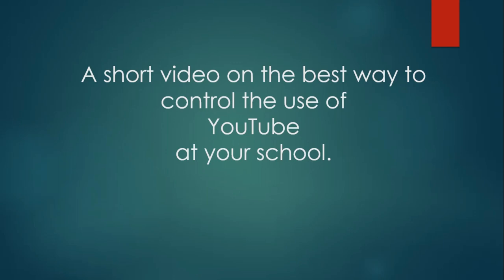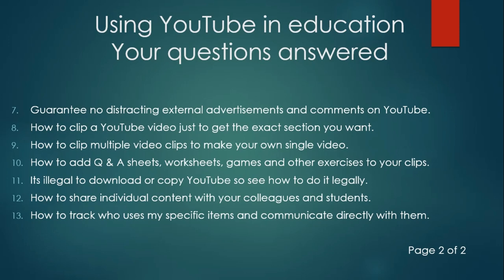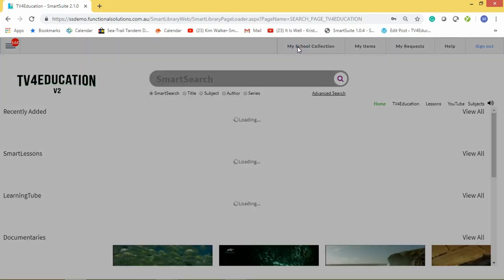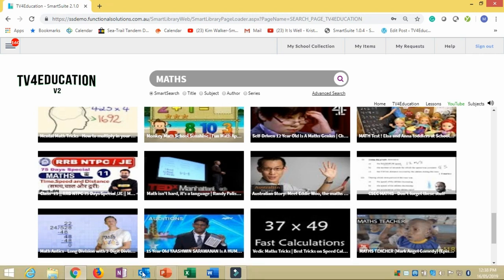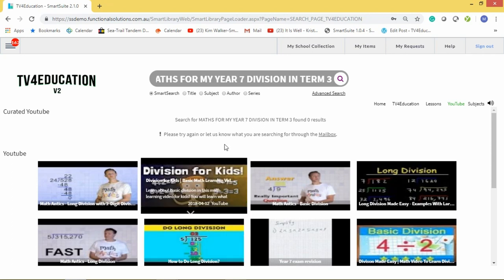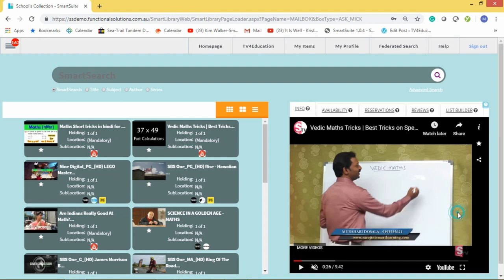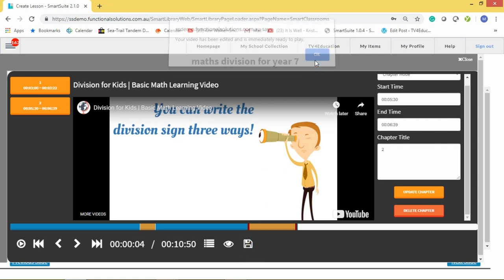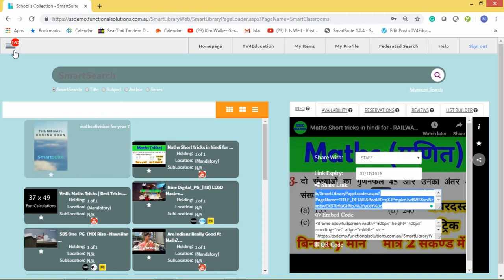Effective use of YouTube for teachers & educational institutions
Tips and tricks on maximizing YouTube utilization for teachers.

What we know:
More than 90% of schools use YouTube to teach and communicate topics.
More than 70% of teachers in each school use YouTube to teach and communicate.
Teachers generally never use an entire YouTube clip, they usually only show parts of a YouTube clip.
100% of teachers would like to add Q & A and worksheets to YouTube clips if possible.
100% of teachers would like usage statistics on their lessons comprising YouTube usage by their students.
Let us show you how we address ALL of the above and a whole lot more.